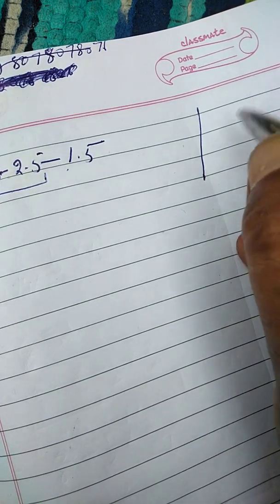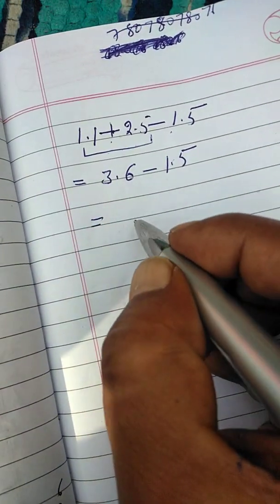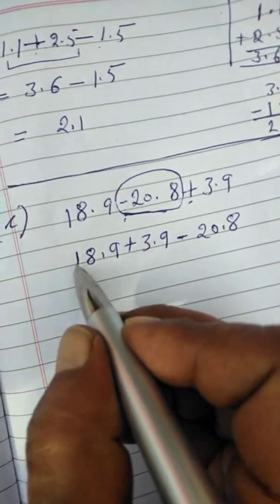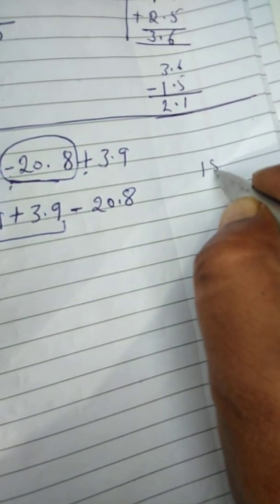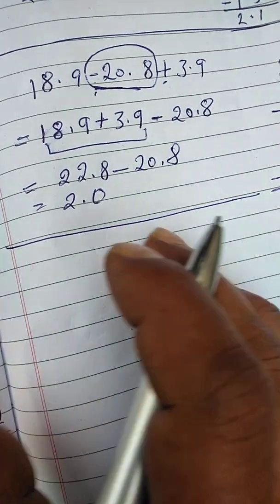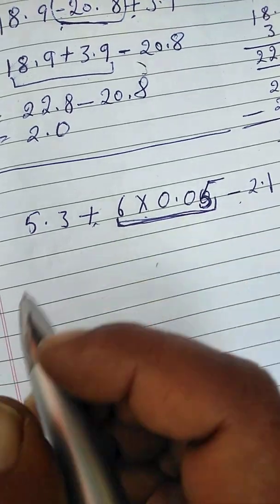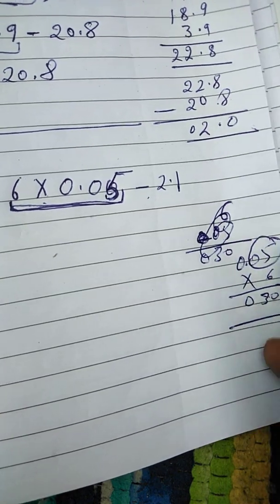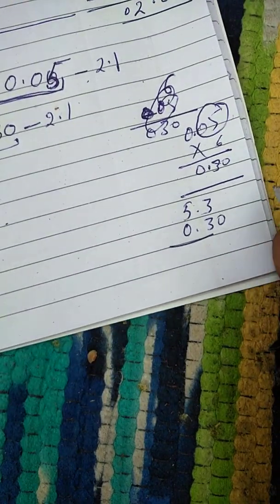class 5th maths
simplification of numerical expression part 3.  4/12/20